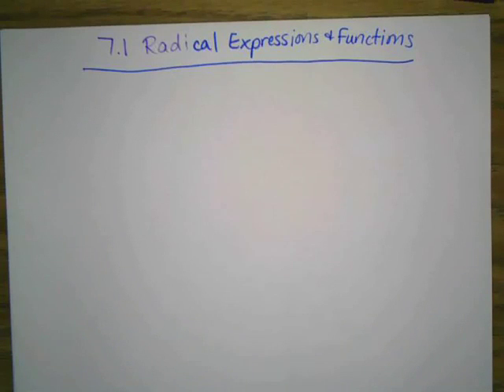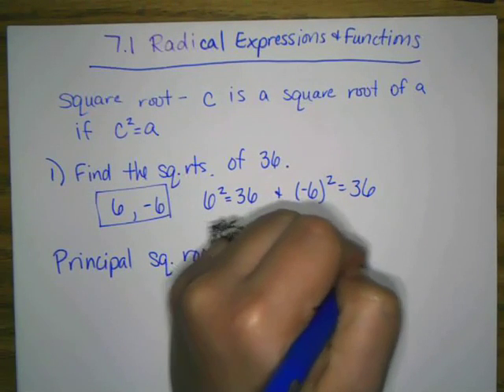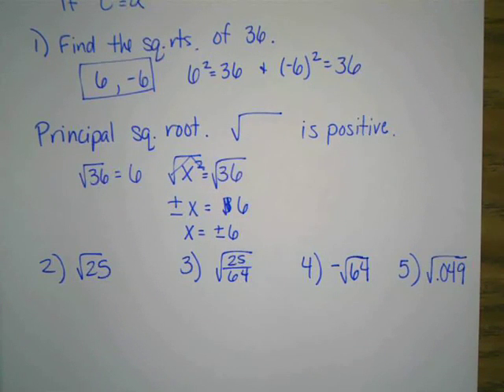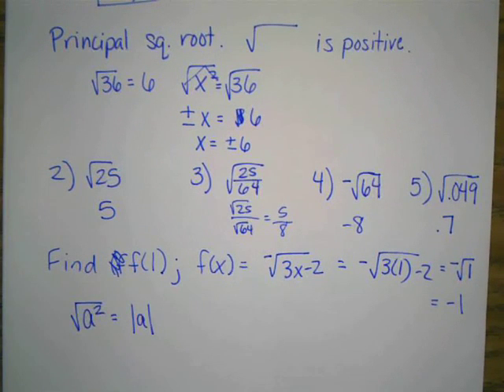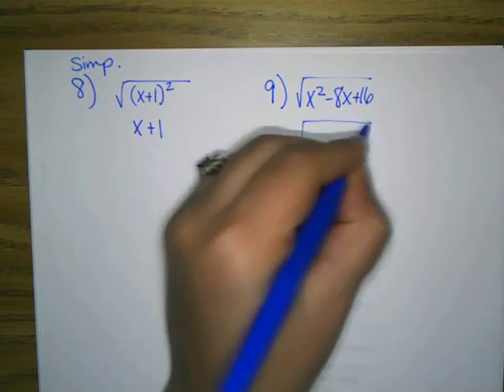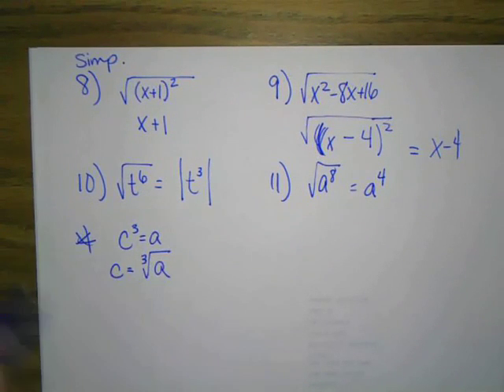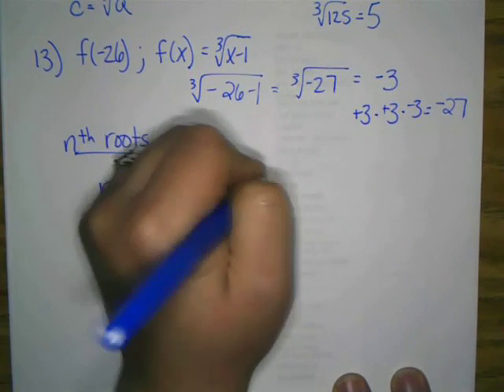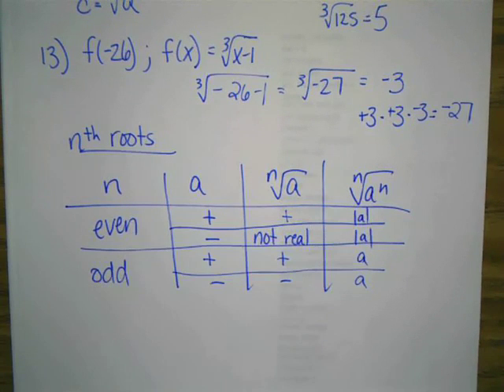7.1Alg2 (iPhone & iPod).m4v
Algebra 2 LEsson 7.1 - Gates  BCHS